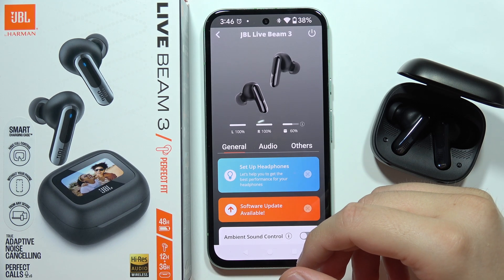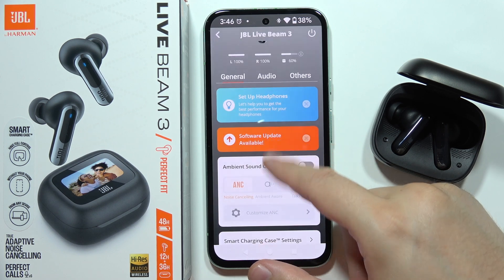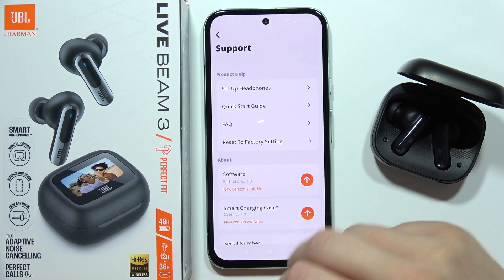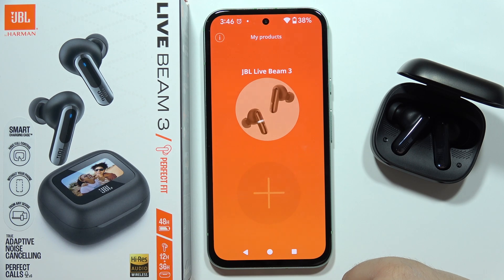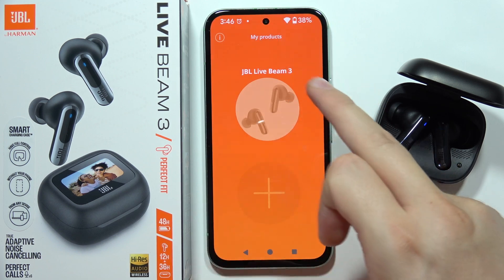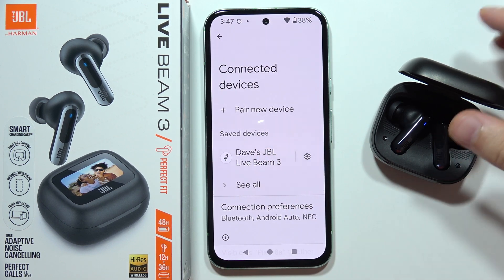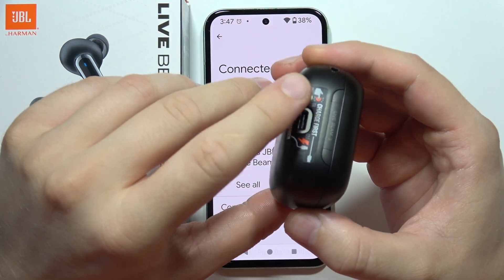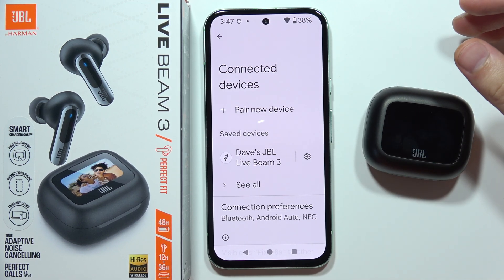JBL Live Beam 3: How to Fix One Earbud Not Working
In this video, I’ll show you how to fix the issue of one earbud not working on the JBL Live Beam 3. You’ll learn troubleshooting steps to resolve the problem and get both earbuds functioning properly. Follow these simple solutions to restore full sound in your JBL Live Beam 3. If one of your JBL Live Beam 3 earbuds isn't working, this guide will help you fix it quickly!

If for some reason this video to JBL Live Beam 3 earbuds did not help you, then leave a comment and describe your problem, I will try to respond as soon as possible and help you.